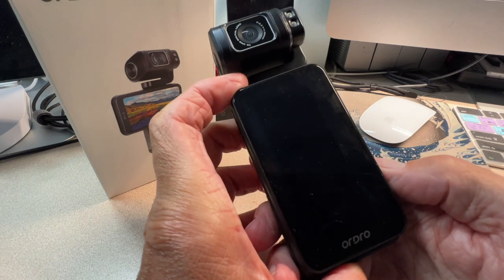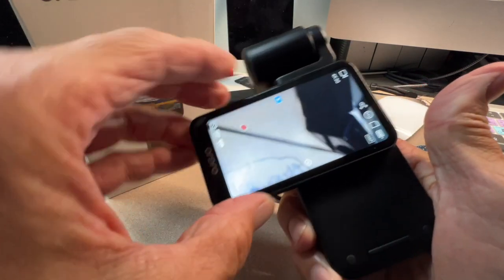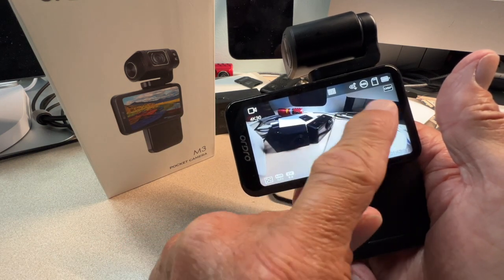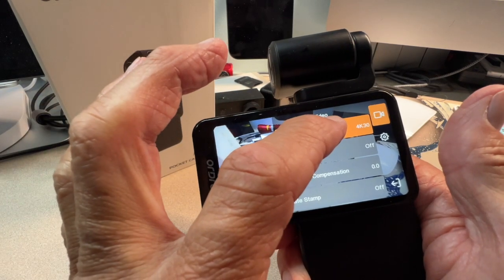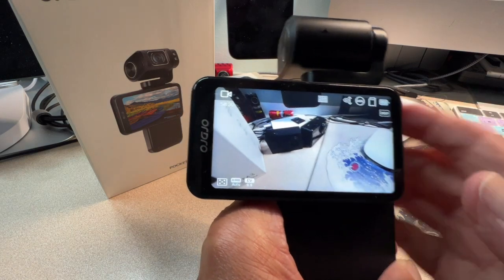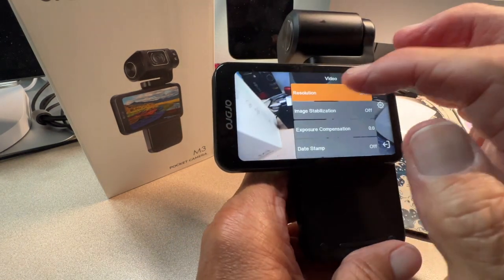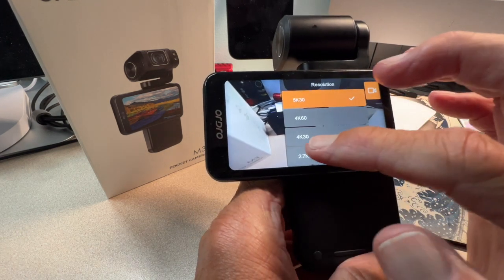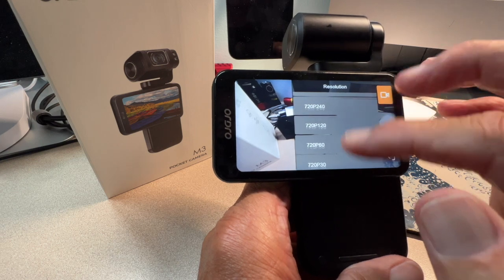How to change the resolution on Ordro M3 5K UHD Camera with 3.5 inch Flippable Touch Screen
Ordro M3 5K UHD Camera with 3.5 inch Flippable Touch Screen
Ordro M3 5K UHD Camera with 3.5-inch Flippable Touch Screen, 3250mAh Large Capacity Battery, IR Night Vision Function+64G Memory Card 5K Video Camera with 1/2.5 inch Sensor: The palmcorder camera M3 boasts a robust 1/2.5-inch CMOS sensor, capturing finer details and delivering sharper images . It offers 5K Ultra-HD recording with slow-motion capability, perfect for capturing and savoring the most enchanting moments. Additionally, its flip-up lens enables effortless 180° smooth close-ups with just one hand.
Compact and Portable Vlog Camera: This pocket-sized marvel ensures you never miss a moment, whether you're embarking on travels abroad or cherishing moments at family gatherings. Its compact design guarantees convenience and durability.
Enhanced Battery Life: The M3 is powered by a high-capacity 3250mAh lithium-ion battery, providing up to 4-6 hours of video recording. Moreover, it can seamlessly connect to a power bank for continuous recording while charging.
IR Night-Shot, WiFi Connectivity, and Webcam Functions: Capture clear black-and-white images even in darkness with the camera's built-in infrared night vision light. Simply download the "OD Cam" app on your smartphone to remotely control, preview, share, and download content via WiFi connectivity. Moreover, connect the camera to your computer using a USB Type-C cable and activate the "PC Camera" mode for webcam capabilities.
Supports Horizontal and Vertical Screen Rotation with Rotating Lens: The M3 features a 3.5-inch screen with a 90-degree rotation capability and a 120-degree shooting angle lens that rotates 180 degrees, enabling precise captures and effortless selfies in both horizontal and vertical orientations.